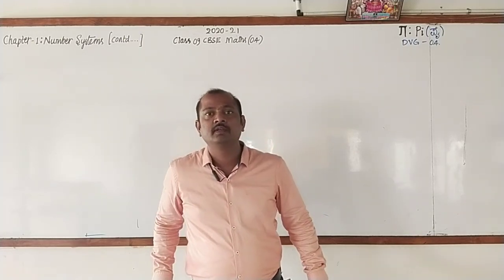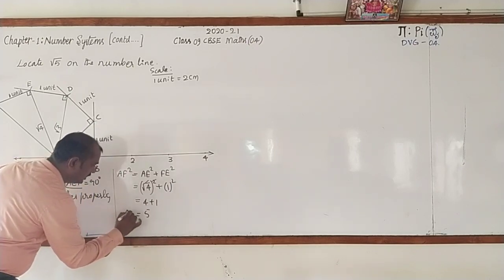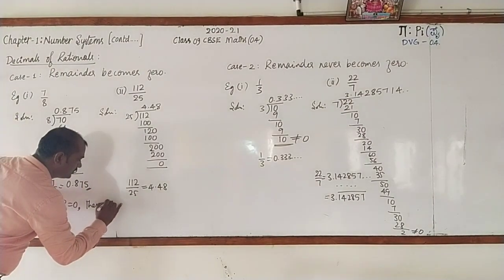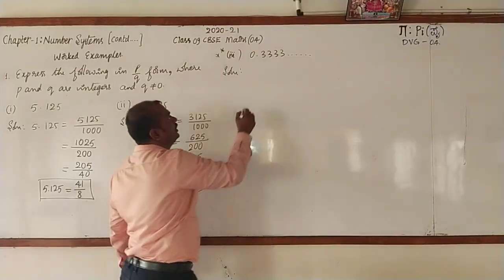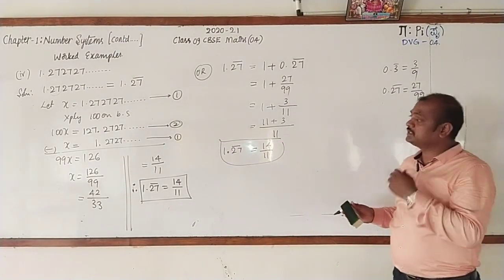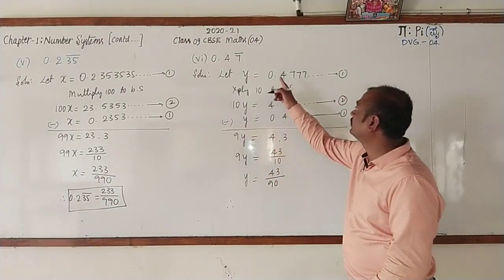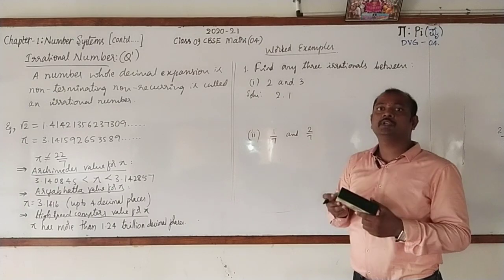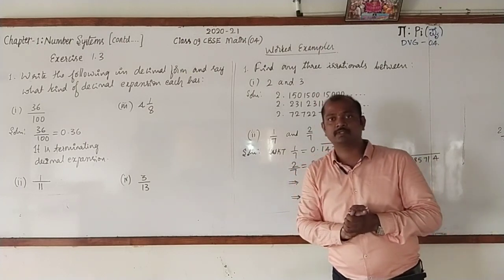Number Systems (04) Class 9 CBSE